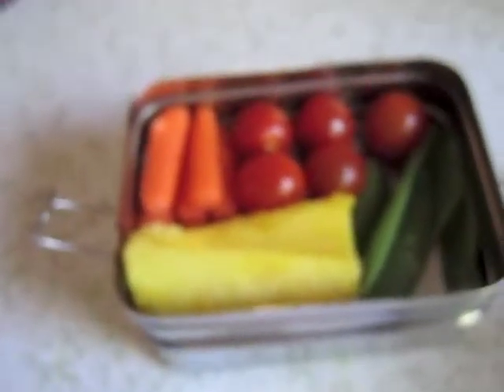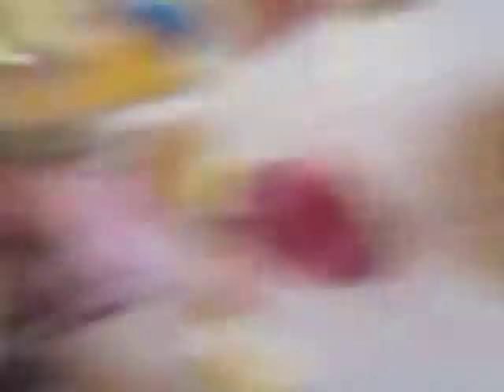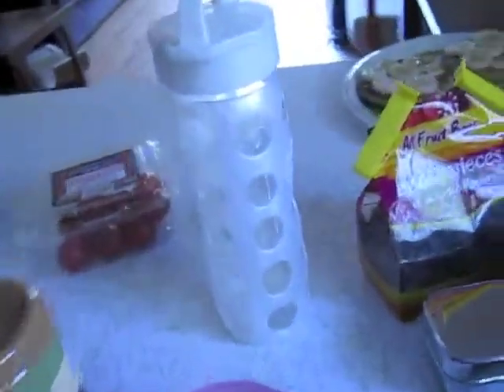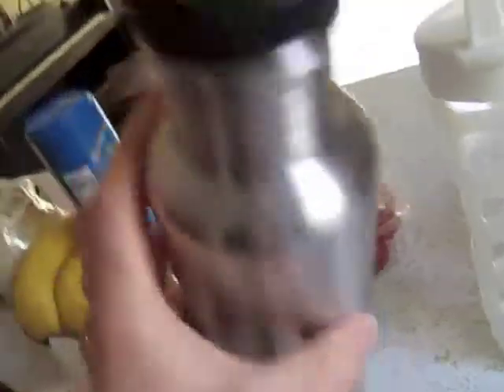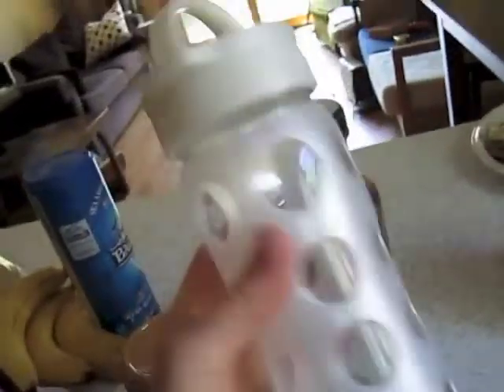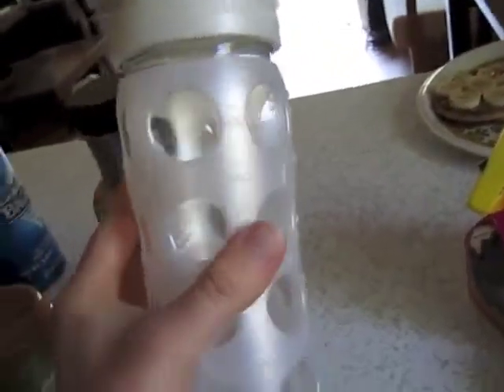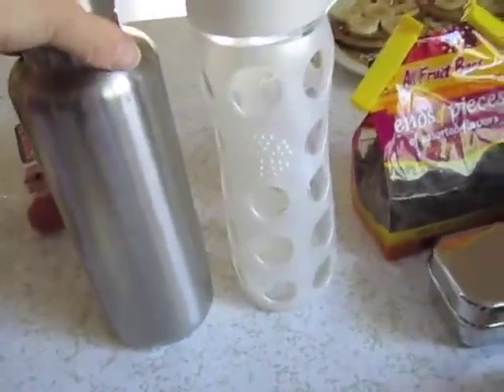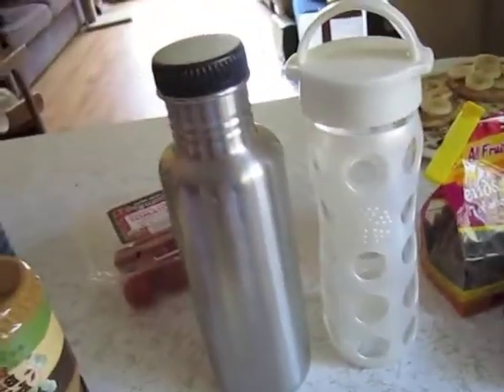My Lunchbox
Take a tour of my favorite lunch box and water bottles! I enjoy searching for unique, high quality products and love to share great finds!

If you're interested in the lunch bag, search "Tropical Paper Garden."